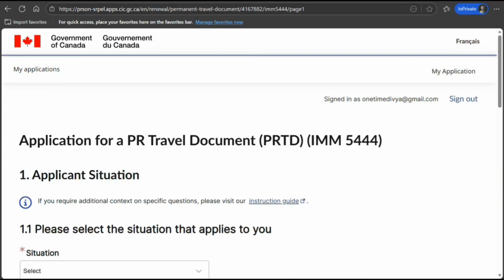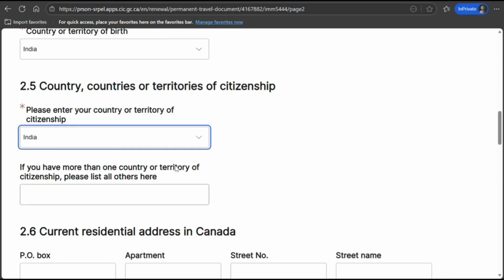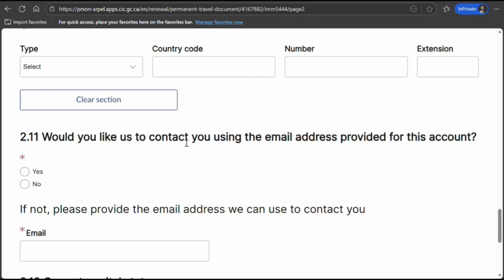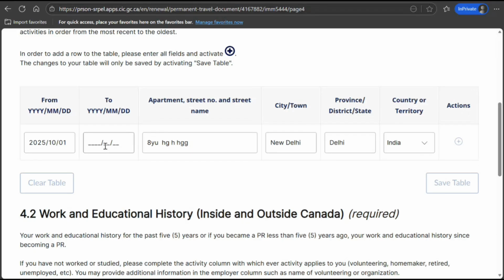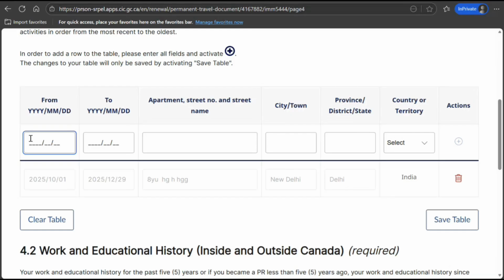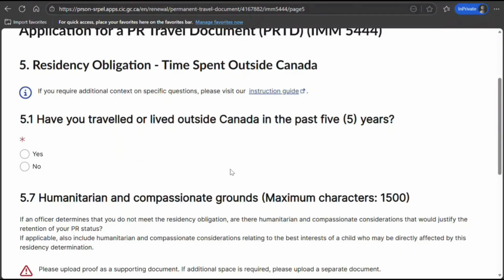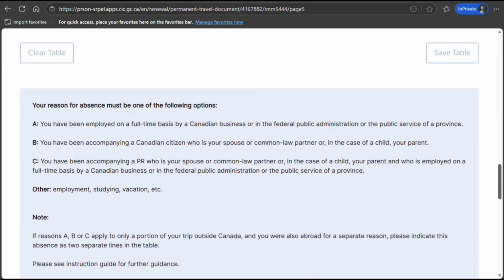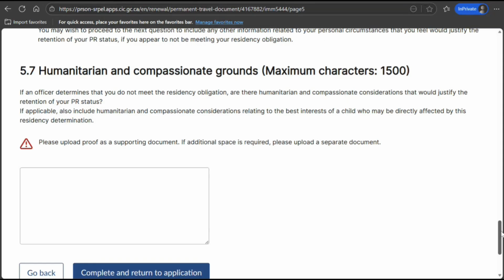How to Fill IMM 5444: PR Travel Document (PRTD) Step-by-Step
Stuck outside Canada without a valid PR Card? In this video, I provide a comprehensive, step-by-step walkthrough on how to fill out Form IMM 5444 to apply for a Permanent Resident Travel Document (PRTD).
​Whether your PR card expired while you were abroad, or it was lost or stolen, this guide covers everything you need to know to return to Canada safely and legally.